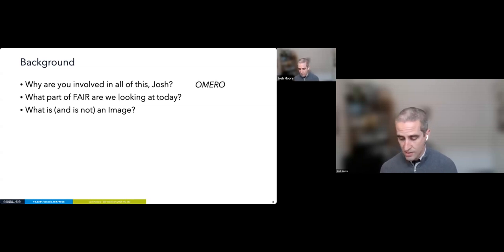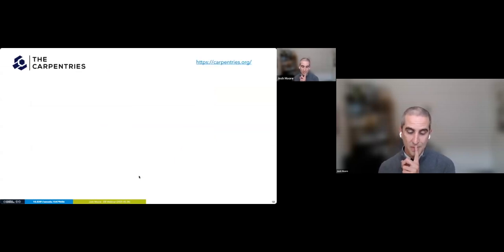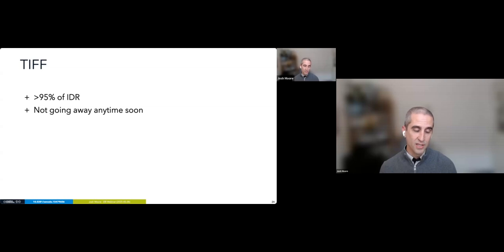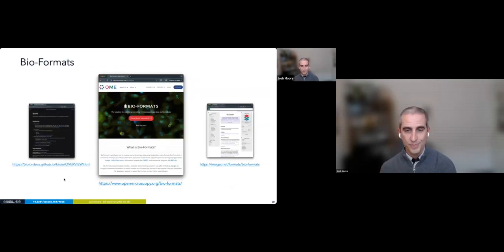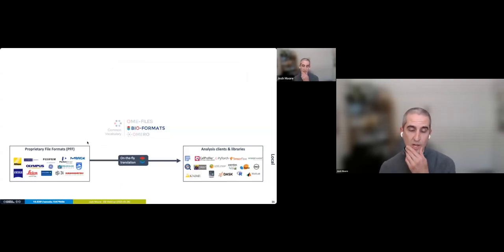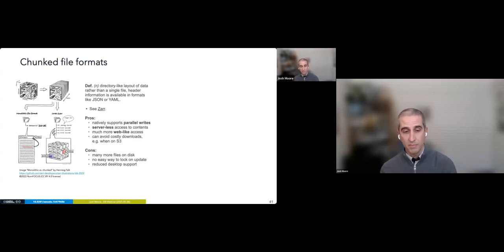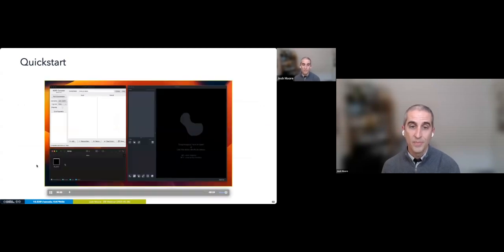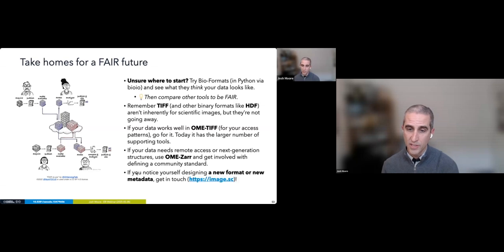Towards open and standardised imaging data: an introduction to Bio Formats, OME-TIFF, and OME-Zarr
Microscopy and bioimaging technologies are fundamental tools for exploring biological systems, generating large, multidimensional datasets rich in experimental detail. However, the bioimaging community has historically faced major challenges around data handling: vendor-specific proprietary formats, fragmented metadata storage, and increasingly large dataset sizes that outstrip traditional storage and computing solutions.

In this webinar, we will present key open technologies developed by the Open Microscopy Environment (OME) to address these challenges. Specifically, we will introduce the Bio-Formats library for accessing diverse proprietary file formats, the OME-TIFF standard for archival data storage, and the OME-Zarr format for cloud-native, scalable bioimaging workflows. We will show how these technologies can be used to:

- Read and standardise imaging datasets from hundreds of proprietary file  formats
- Store data and metadata together in accessible, interoperable formats
- Enable scalable storage and analysis of large, multidimensional imaging datasets using modern cloud and cluster environments
- Improve data sharing and reproducibility in line with FAIR (Findable, Accessible, Interoperable, Reusable) principles